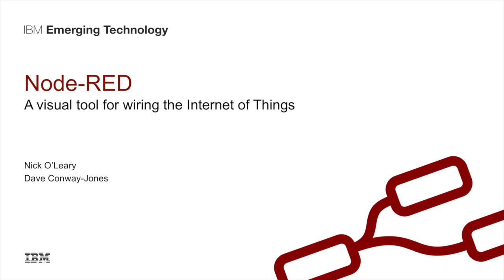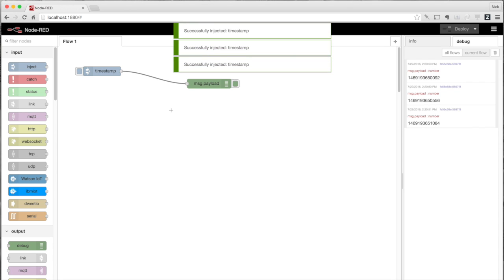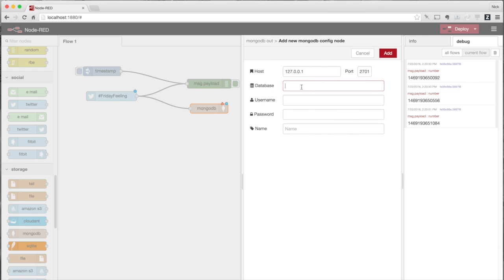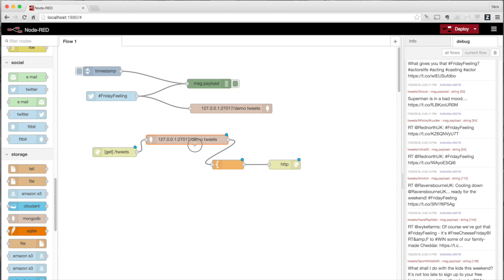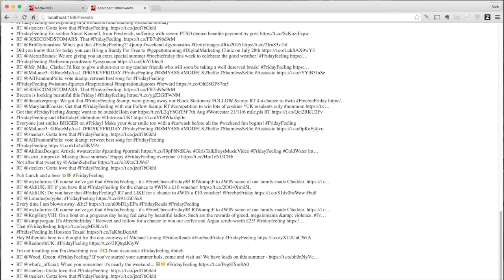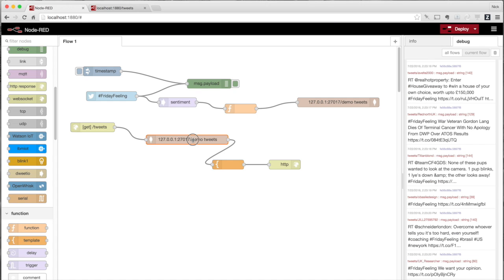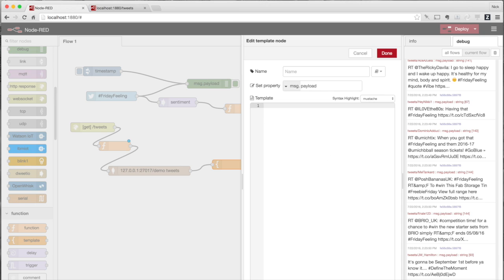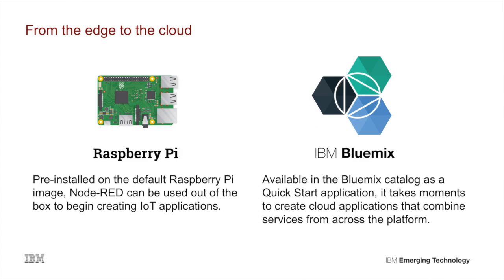Node-RED Introduction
A quick introduction to Node-RED - the visual tool for wiring the Internet of Things, created by IBM Emerging Technologies.